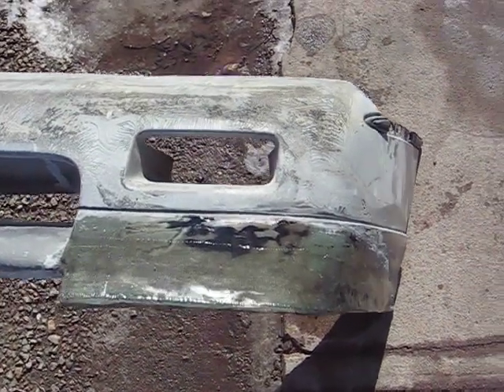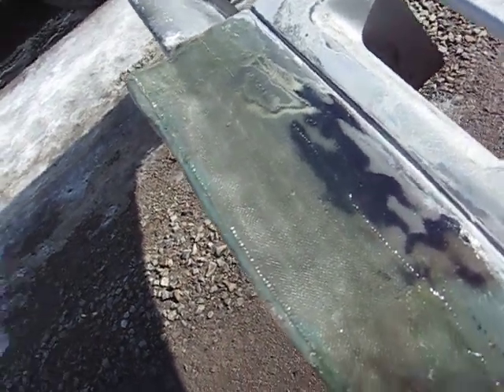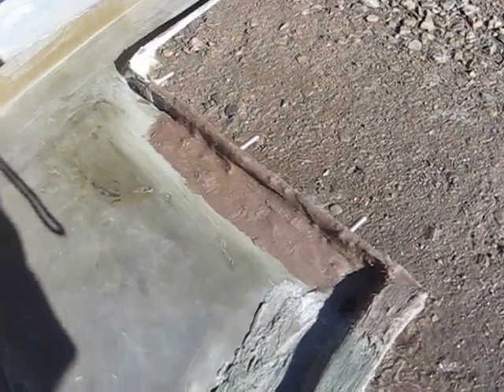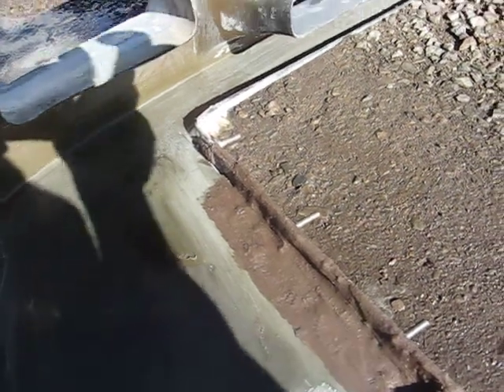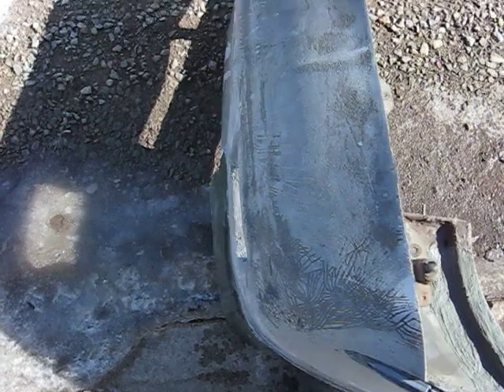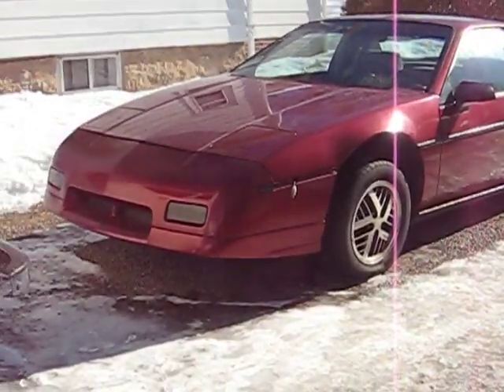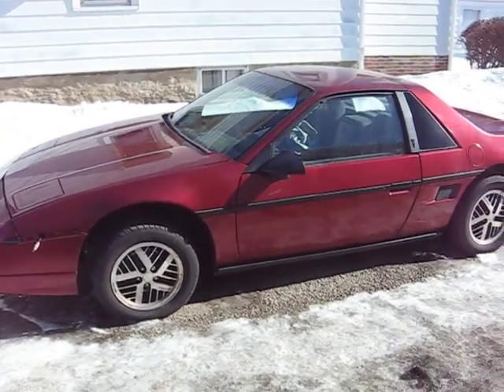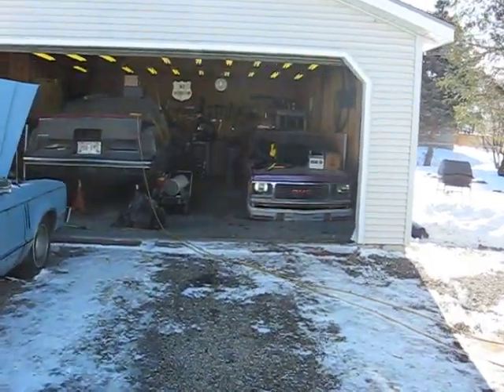Video 5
This is part 5 a multi part tutorial on building your own ground effects on a Fiero GT.